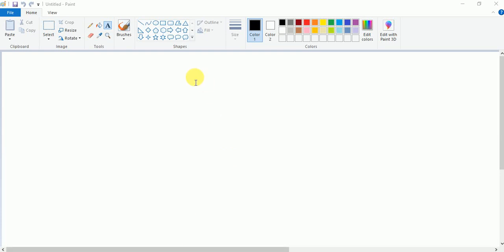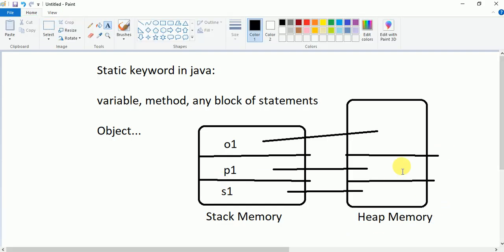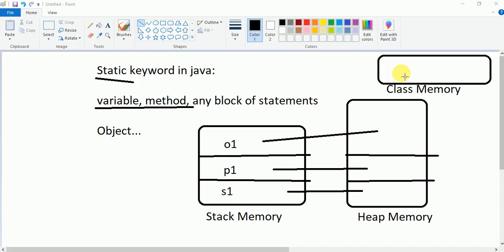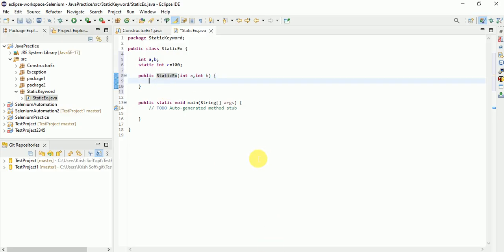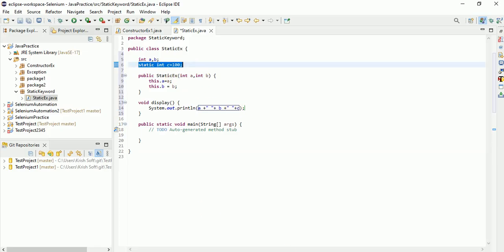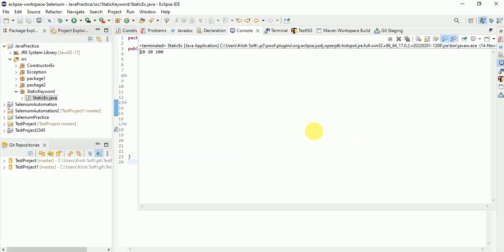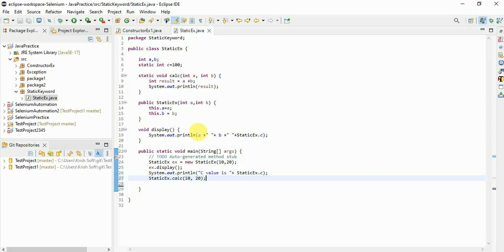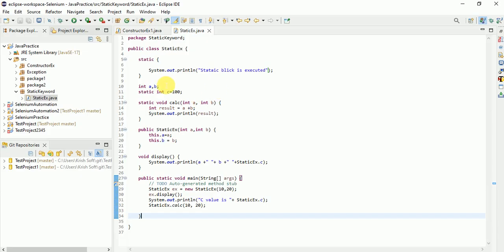14 . Java Static Keyword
14 . Java Static Keyword